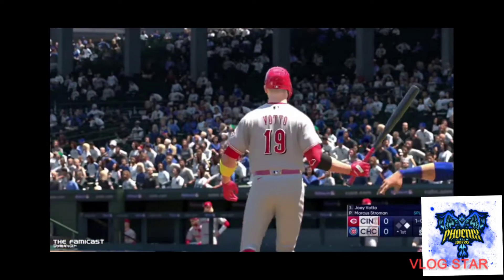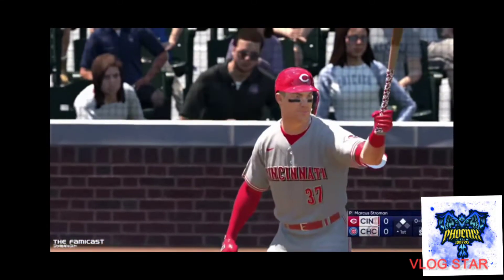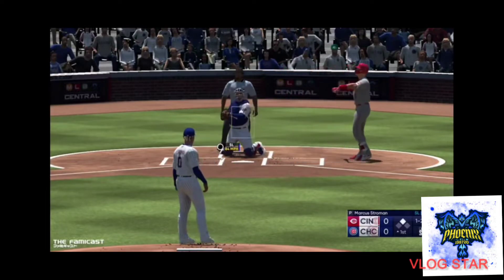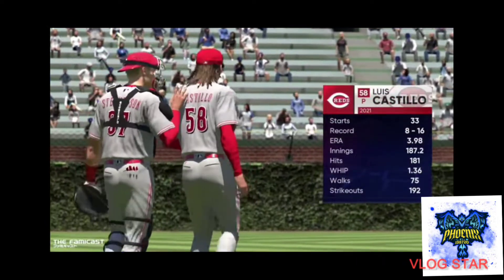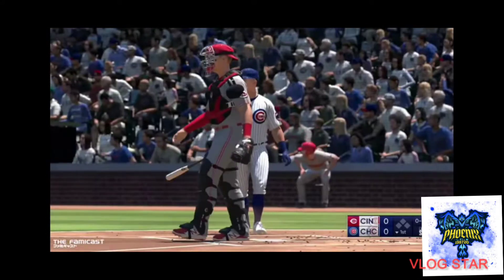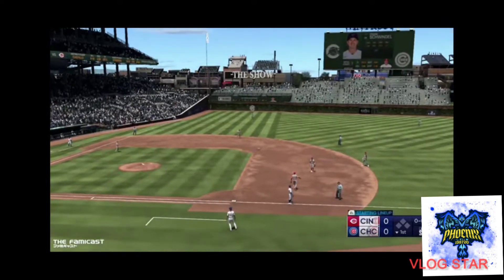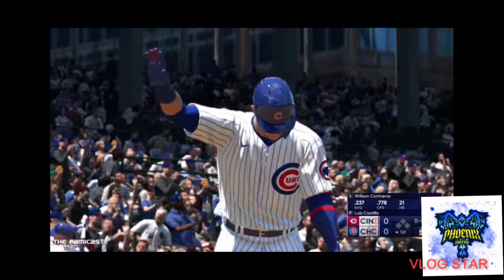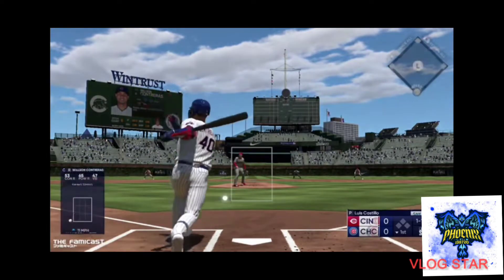MLB The Show 2022 Nintendo Switch My Review